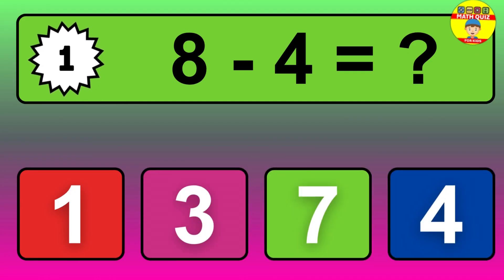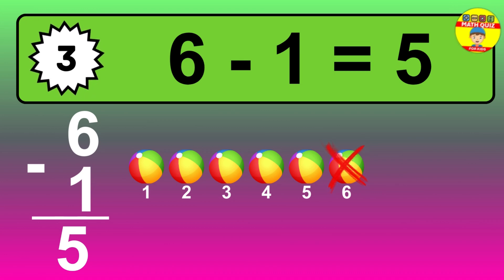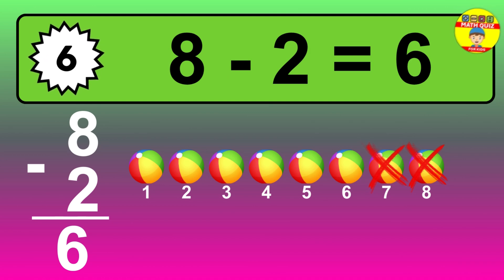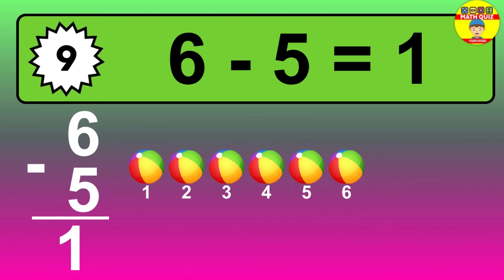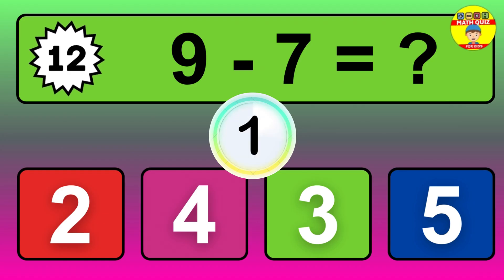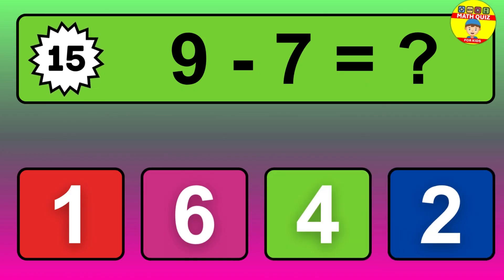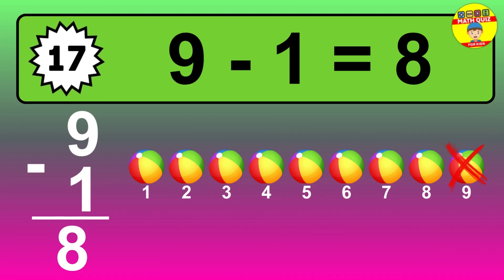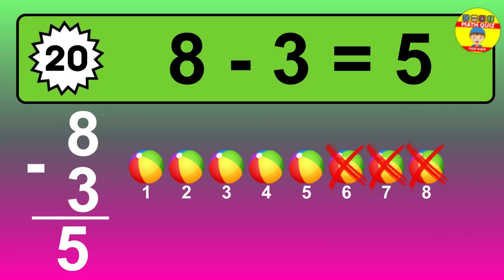🔢 20 Fun Subtraction Challenges for Kids – Can You Solve Them? 🎉